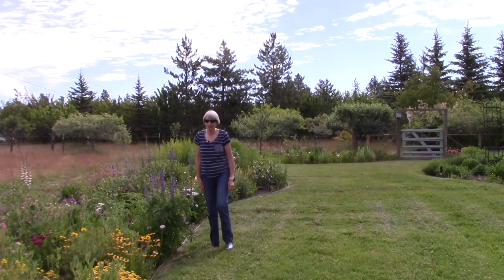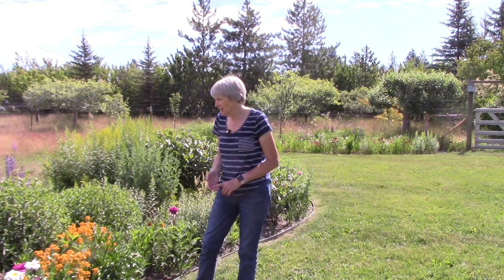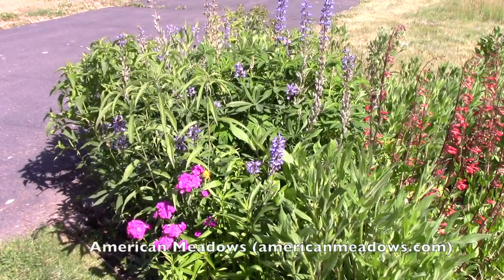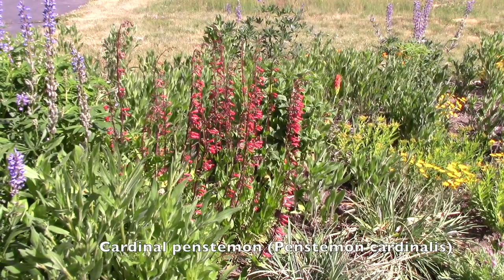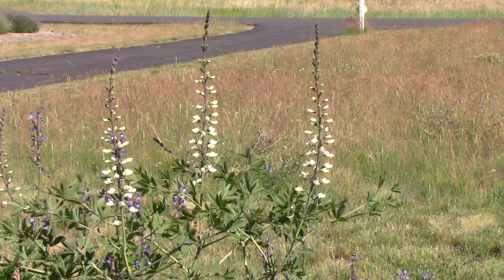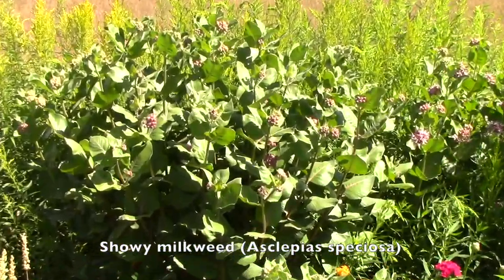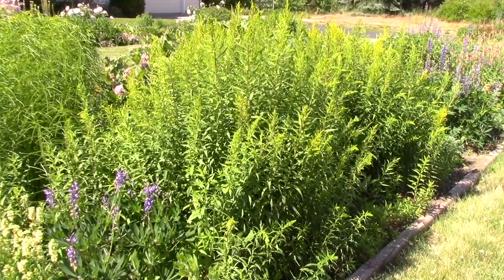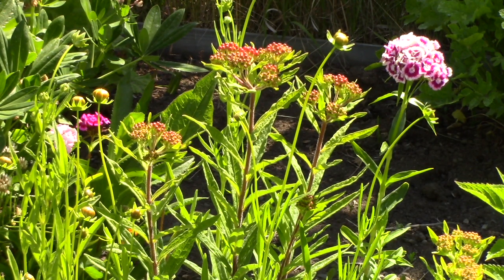Pollinator Garden Tour: Everybody Can Grow a Garden (2021) #26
Garden author Susan Mulvihill's pollinator garden is now 2 years old! See how it's growing and her plant selections. From Susan's in the Garden, SusansintheGarden.com.

Susan gardens in Spokane, Wash. While most of the area is in hardiness zone 6, her garden is in a microclimate, making it zone 5b.

You can order a signed copy of Susan's new book, The Vegetable Garden Pest Handbook, by emailing her at .